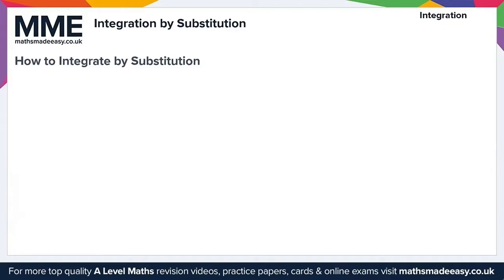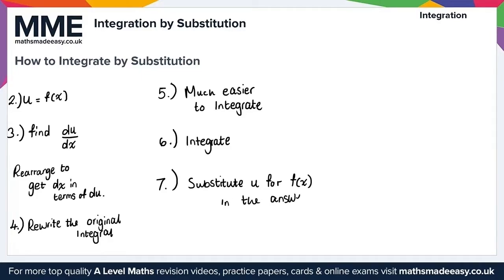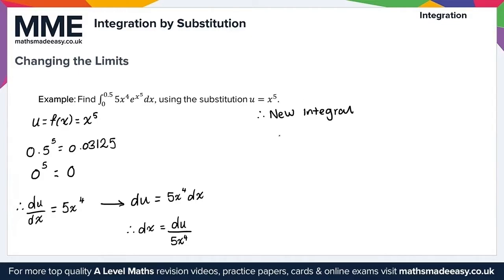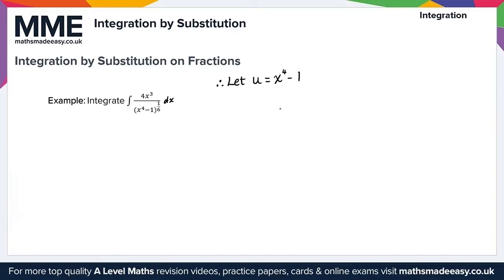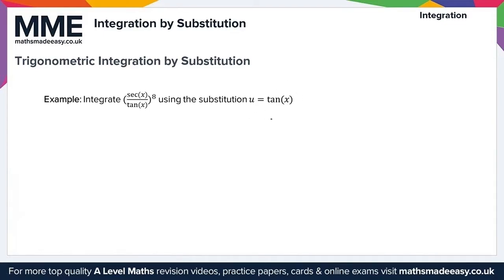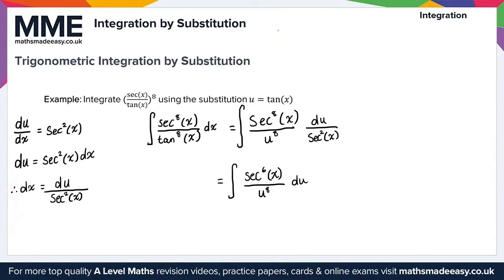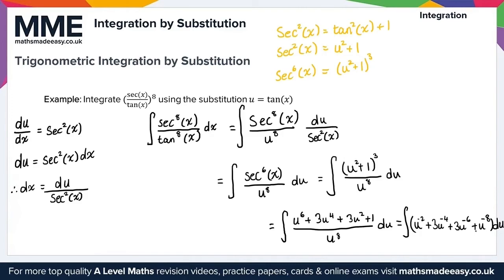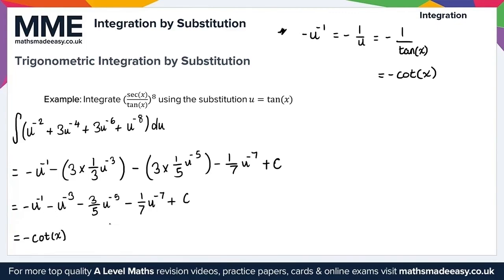110 - MME - A Level Maths - Pure - Integration By Substitution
This is the Maths Made Easy video on A Level Maths - Pure  - Integration By Substitution